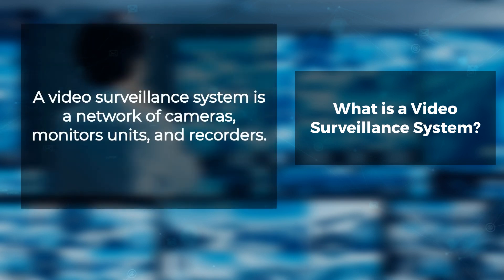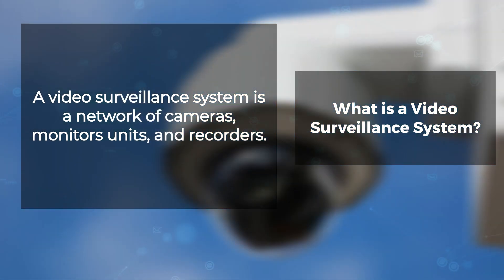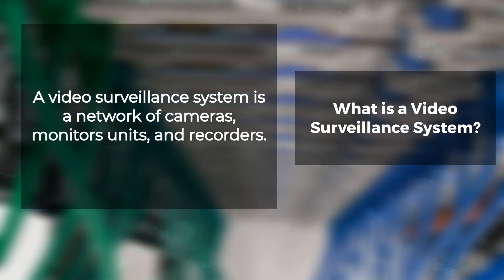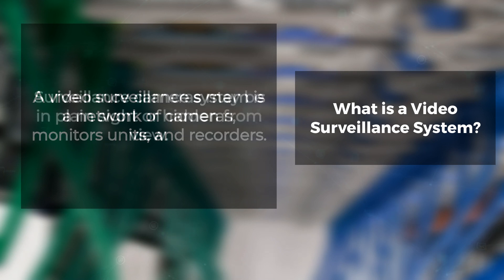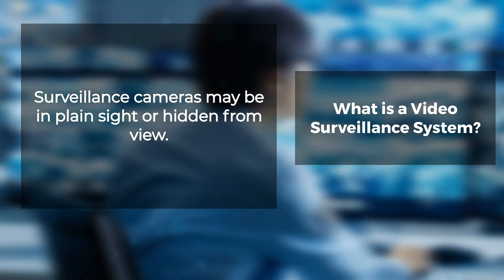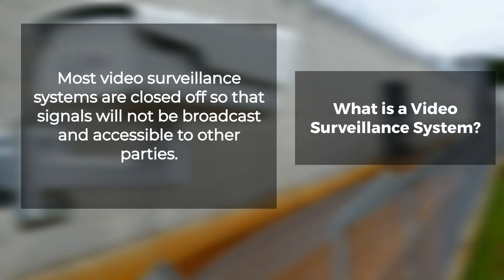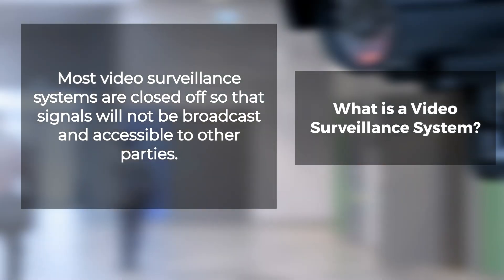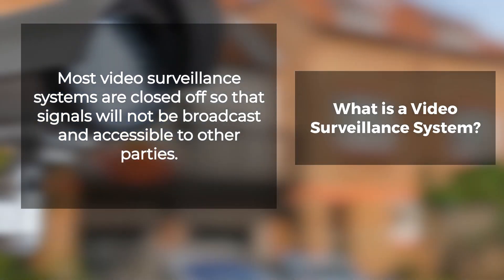What is a Video Surveillance System?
A video surveillance system is a network of cameras, monitors/display units, and recorders. Cameras can be either analog or digital with various features to explore, such as resolution, frame rate, color type, and more. Whether applied inside or outside the building, it operates 24/7, designed only for recording movement when necessary.